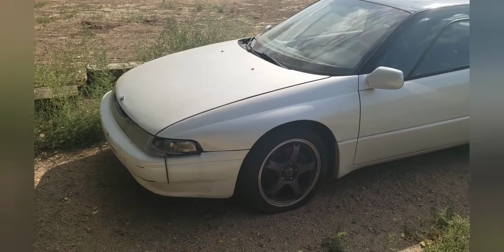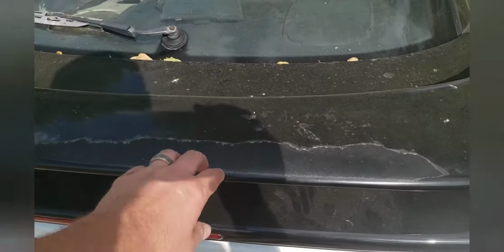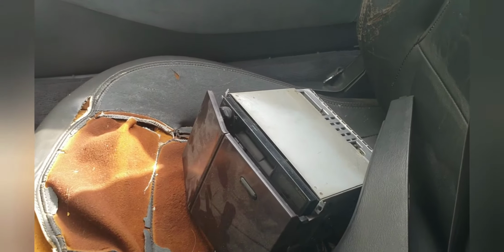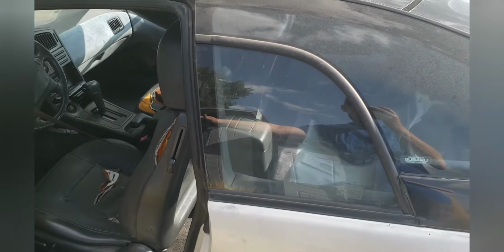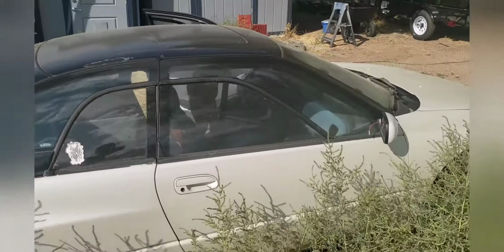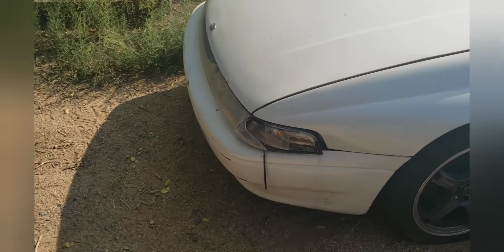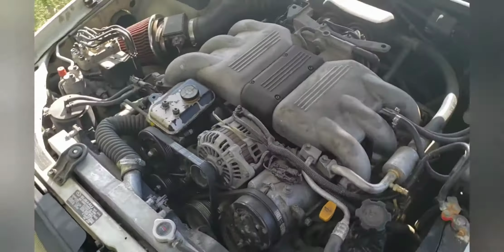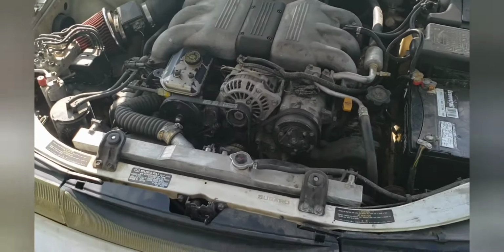Yep, another new car. But this one is actually rare and unique.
Before COVID hit I had the opportunity to purchase this car, but when COVID hit, things fell through. It belonged to a local enthusiast that loved the car but couldn't keep up with the maintenance and the repairs with such a rare car. Subaru doesn't make parts for the majority of this car anymore, so they needed something less of a unicorn.

The owner was under the perception from what some people said that it had a rod knock but the noise sounds more like a timing belt tensioner gone bad than a rod knock. It also has a pretty significant misfire, so it is very likely the timing also jumped.

Join me on my walkaround and introduction of my second Subaru SVX.